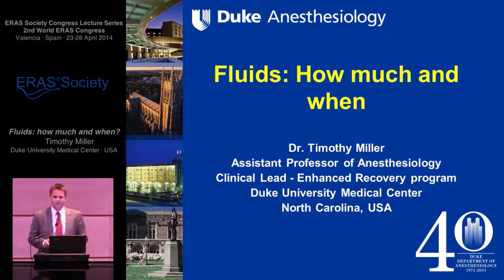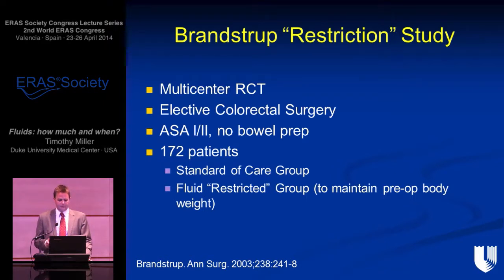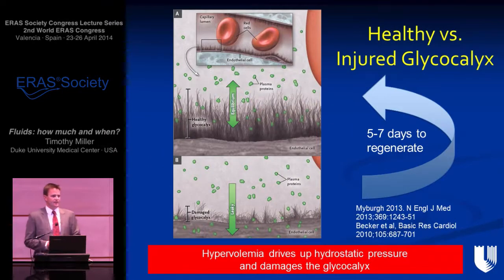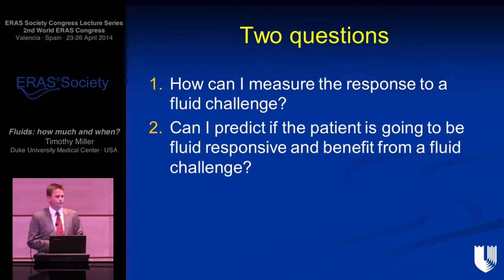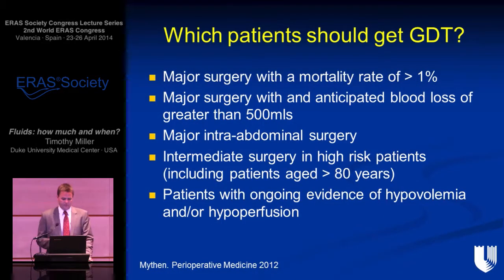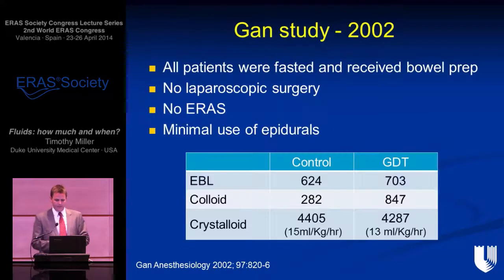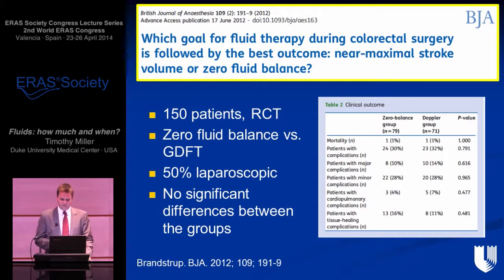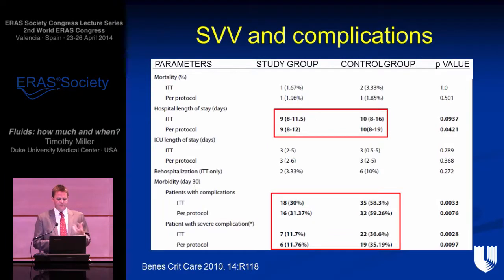Fluids how much and when - Enhanced Recovery after Surgery (ERAS®)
ERAS Society Congress Lecture Series - Laparoscopic surgery by Timothy Miller